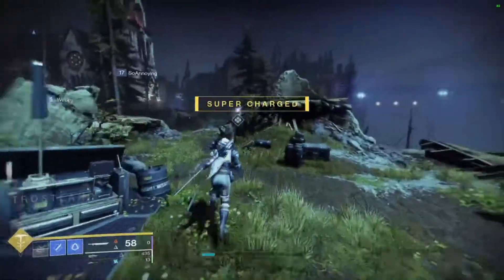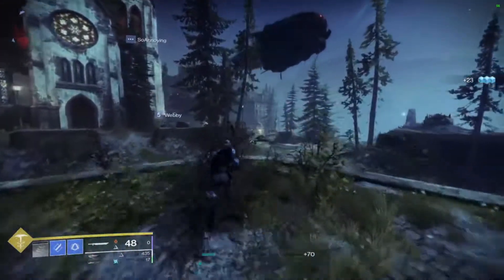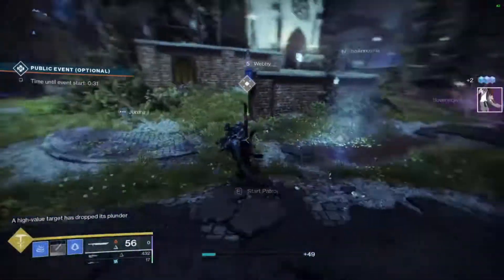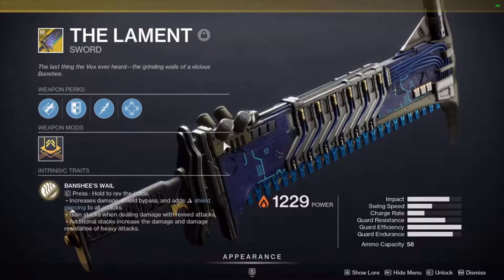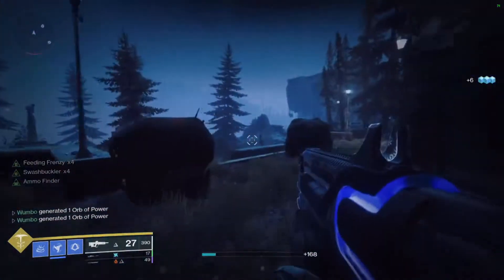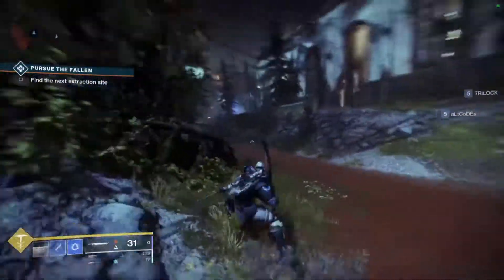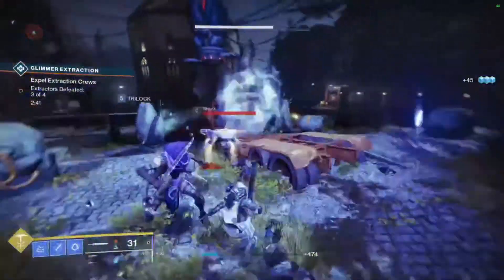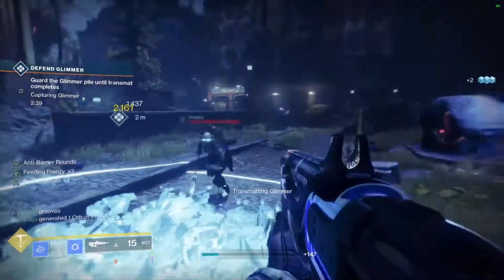THE LAMENT IN DEPTH EXOTIC REVIEW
Thank you everyone for watching! You don't have to do any of those things but I'm asking you, so, please.